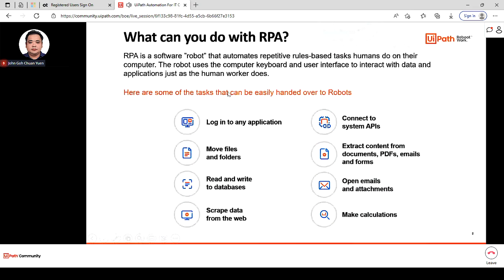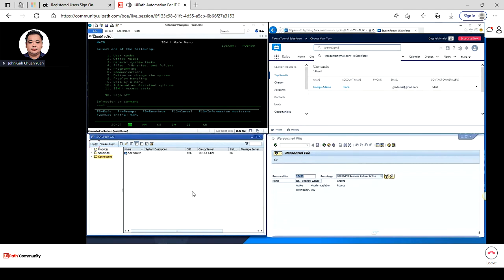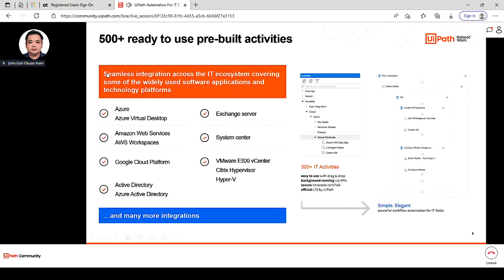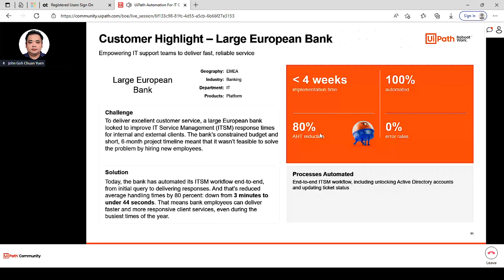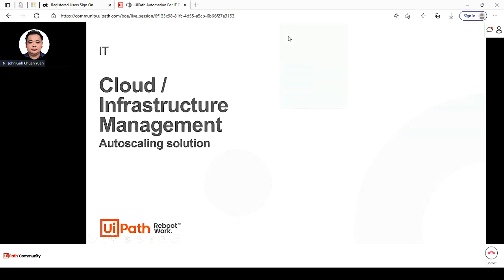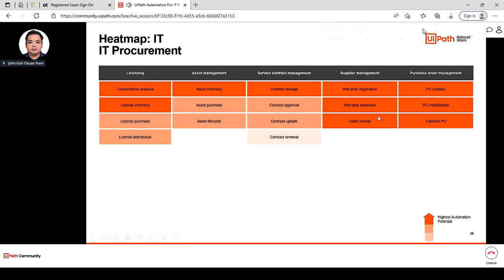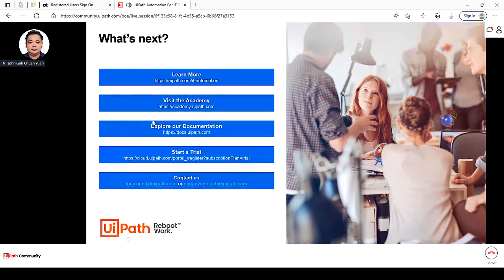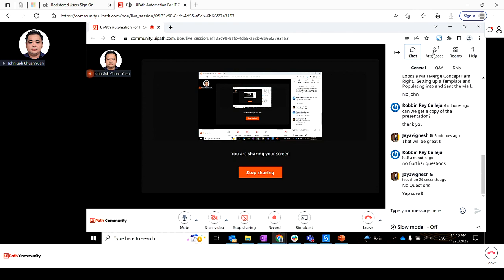2022 11 23 10 01 42 UiPath Automation For IT OPs